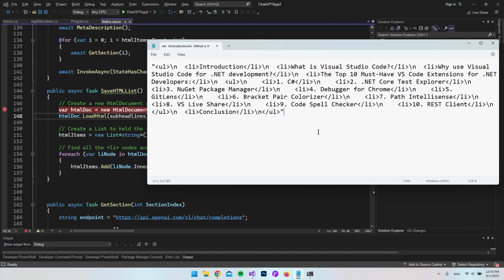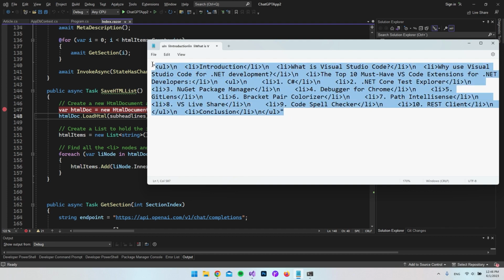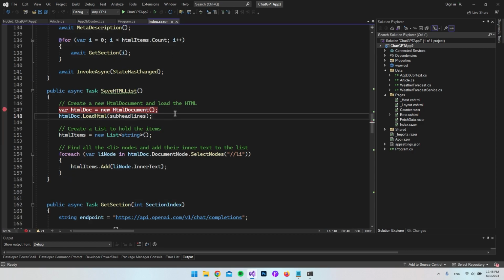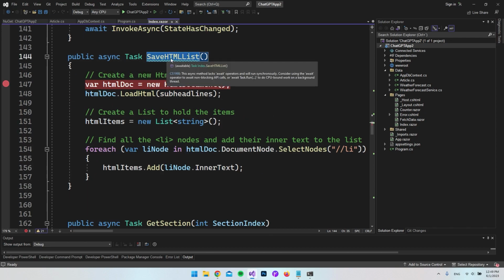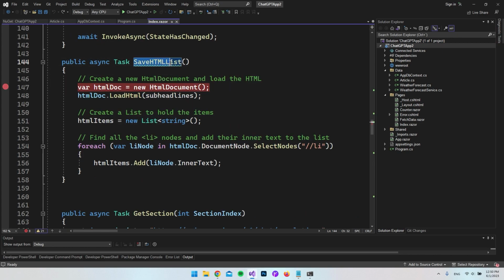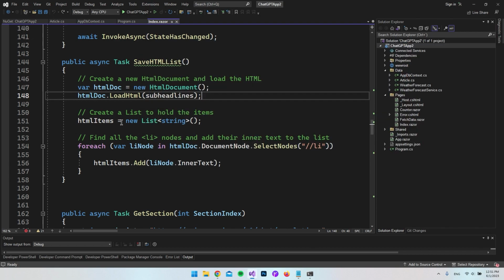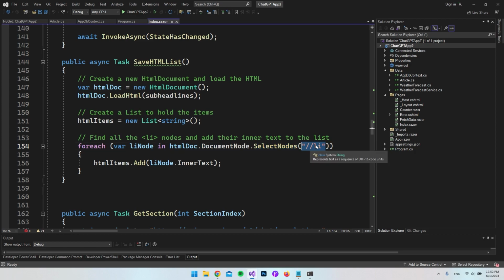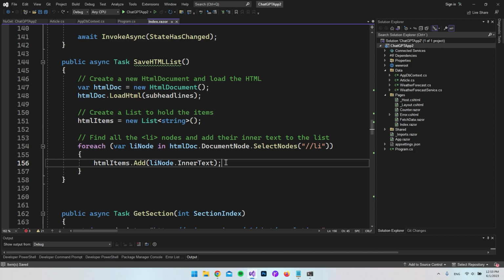Convert HTML list to a C# list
Zetbit Toolkit - Chrome Extension For Developers In this video I show you how to convert a html list like a ul and ol list to a C# list. In this example it is a html list inside a string that will be converted to the C# list.